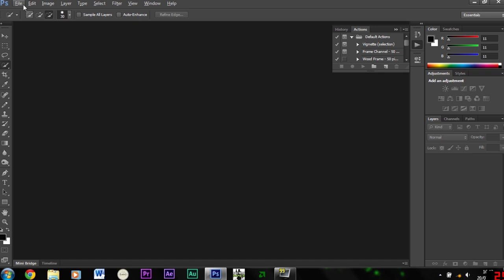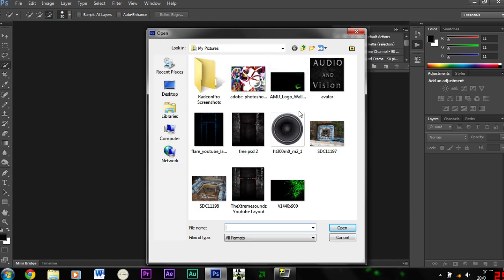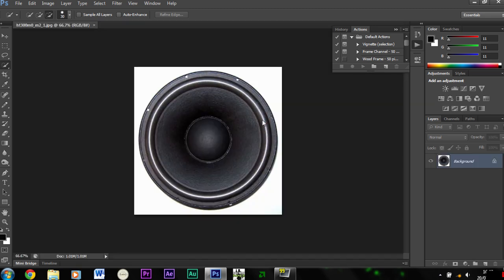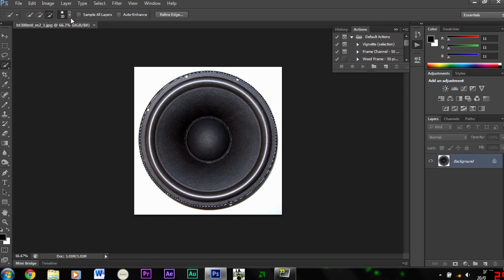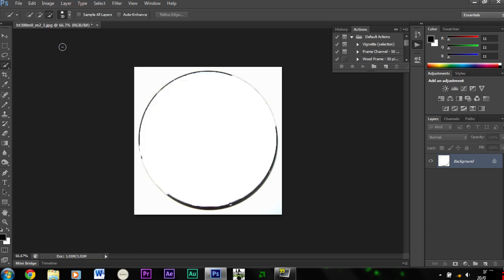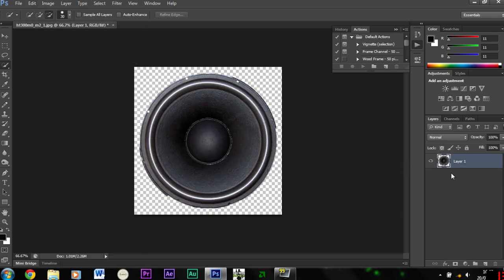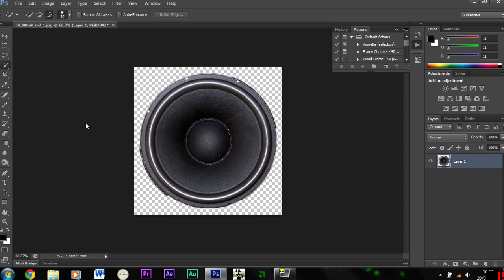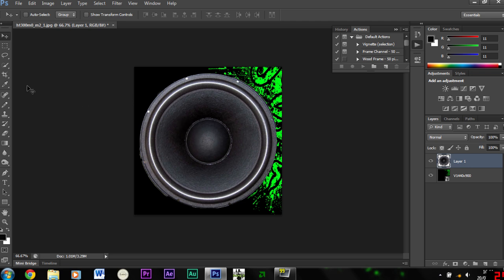Adobe Photoshop CS6 Tutorials- Quick Selection Tool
In this Adobe Photoshop CS6 tutorial i show you how to use the quick selection tool to cut around or inside an object. This allows you to take away it's background or wallpaper and add the desired new one.